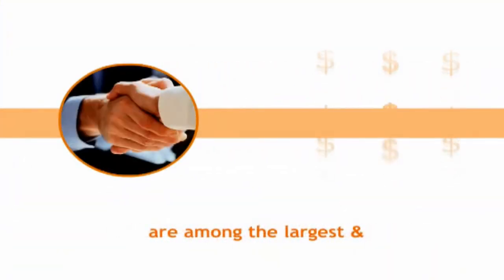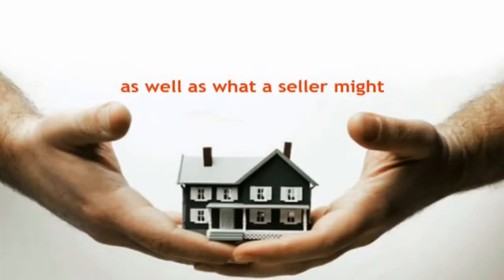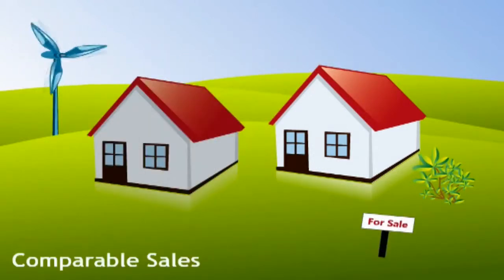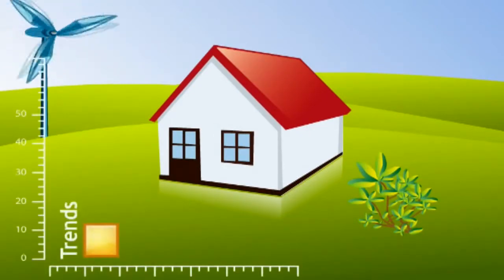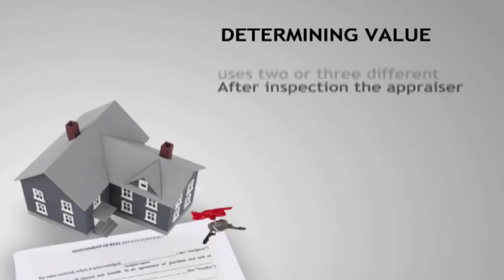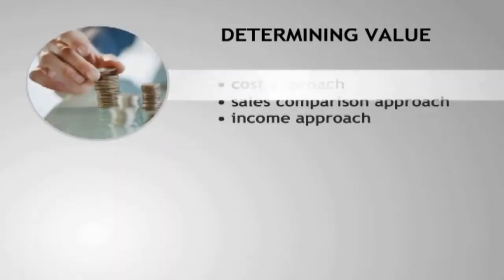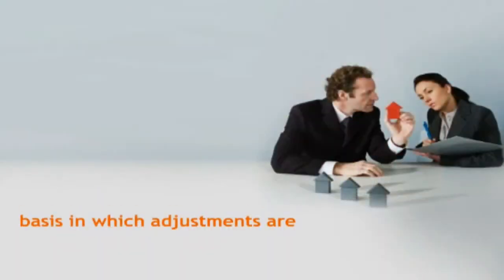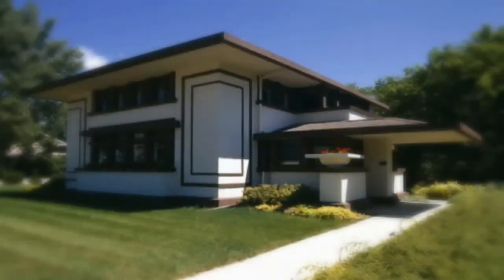Sacramento County Appraiser - ARS Appraisals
ARS Appraisals serves the greater Sacramento County area and specializes in real estate appraisals for tax reduction, divorce, bankruptcy, date of death, probate & estate, relocation, pre-listings, foreclosures & short sales and more.